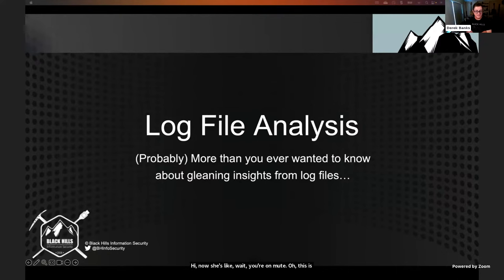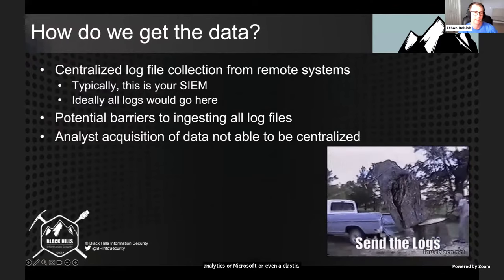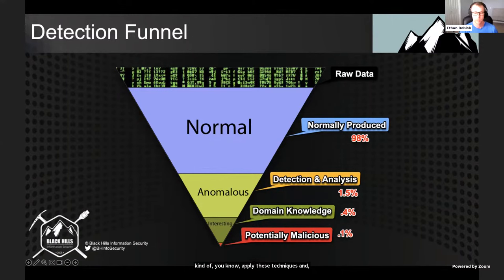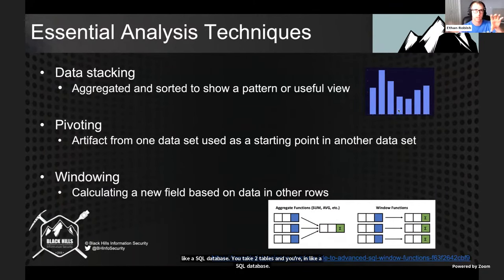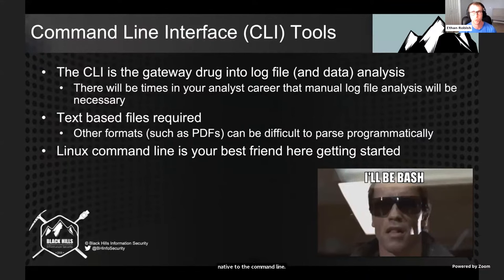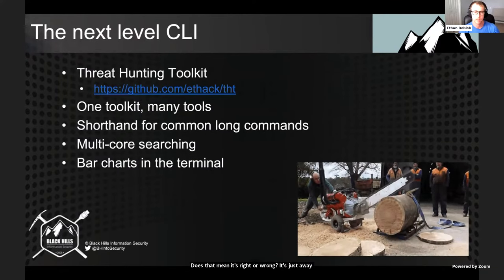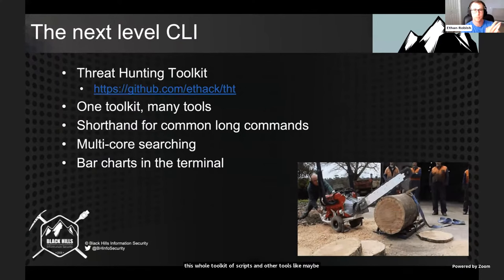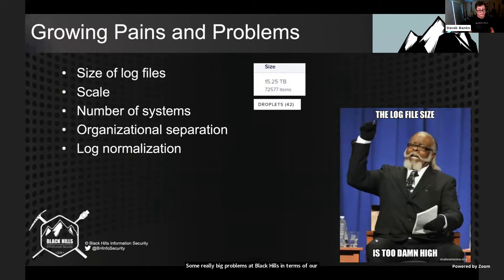Log File Analysis - Gleaning Insights From Log Files | Ethan & Derek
Brush your teeth! Exercise! Analyze your log files!

We've all heard the experts harping on these tenets of basic hygiene, but how do we even start?

Come join us where we'll get you started in log file analysis while exercising your fingers. (You're on your own for teeth brushing.)

- Fundamental analysis techniques; building blocks we reach for again and again.
- Technologies used in data science like Parquet, dataframes, and OLAP databases.
- What to do when your log volume goes through the roof.